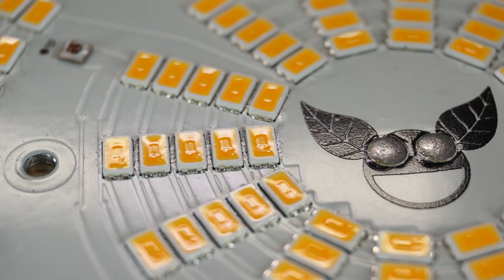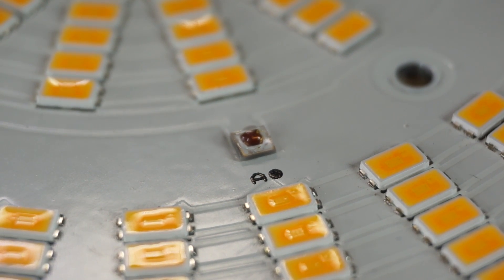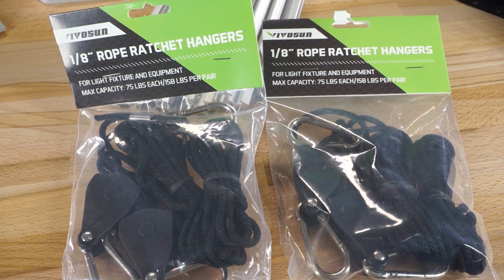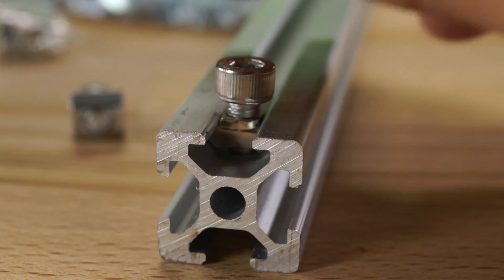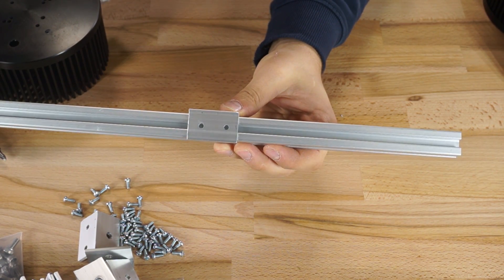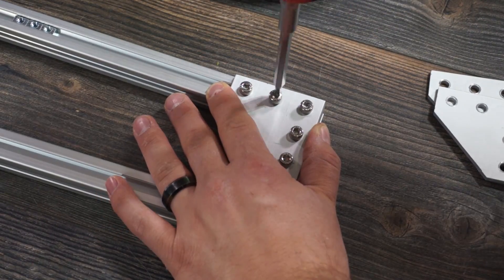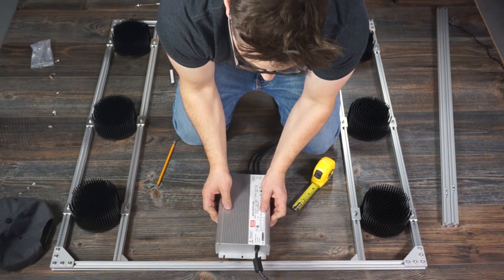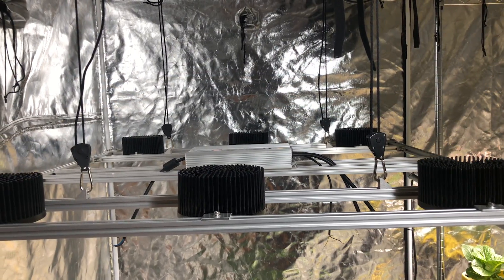ChilLED Logic 100W PCB Parallel Puck Build Part 1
In part 1 of this ChilLED Logic v1 puck build, we review the components, build a frame, and get the light ready for wiring and testing. The light will be a 6 puck parallel build on a Mean Well HLG-600H-48A driver. Parts list is as follows:

18 Gauge Wire – Belden 18/2 5300UE (stranded, unshielded)

AC Connector – LLT L20 x1

DC connectors – Wago 221-415 x4

2020 Aluminum extrusions x8 USA = Canada =

Large 2020 Corner Brackets/Outside Joining Plates x4

Small 2020 Corner Brackets x12

Custom brackets to mount heat sinks – 1” x 1” x 1/8” Aluminum angle bar cut into 12 chunks (home depot or online metal shop)

M5 Hex Head Screws - Used mostly 8mm with some 10mm

M5 Hammerhead T Nuts x40

M5 Sliding T Nuts x16

2020 Plastic End Caps x4

Ratcheting Rope Hangers x4